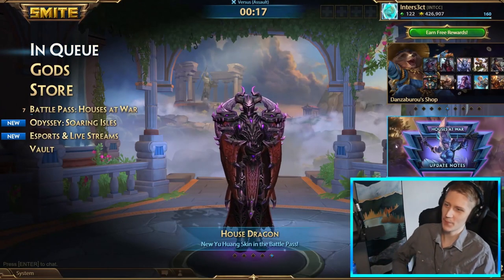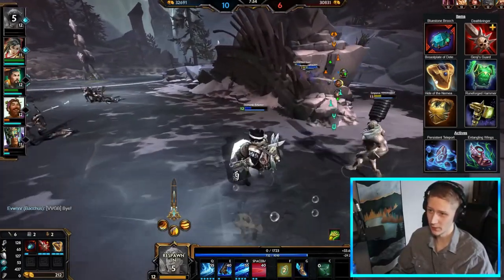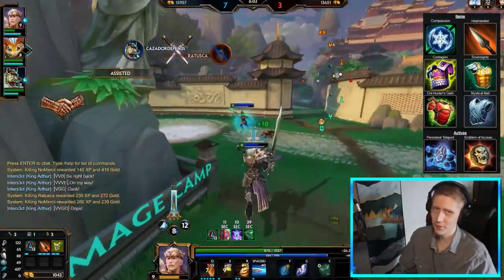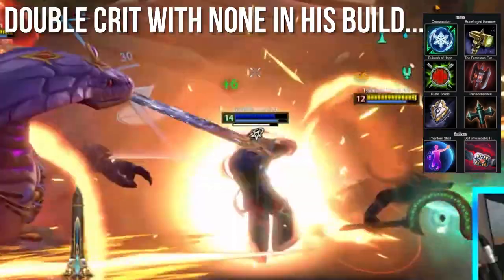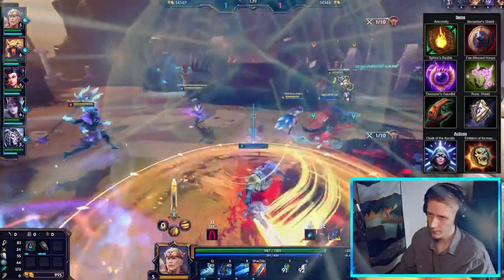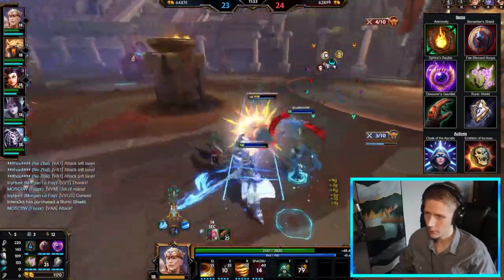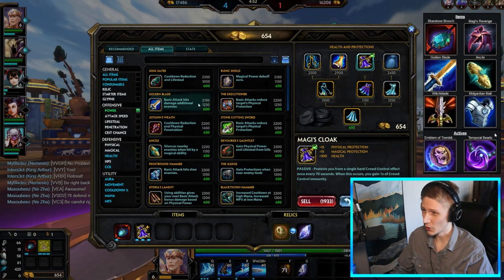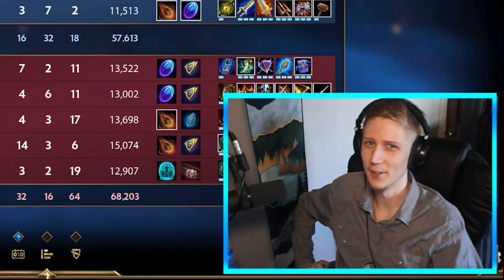A Trip To EVERY Game Mode With Random Build King Arthur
Starting in Assault to choose a random God, today I take that God into every SMITE mode with a different random build each time to see how I perform!

0:00 Intro /  God Selection
1:04 Assault
7:43 Joust
13:40 Slash
19:44 Arena
28:08 Conquest